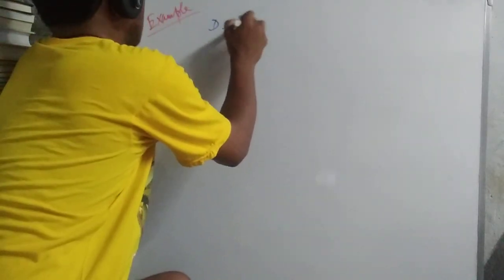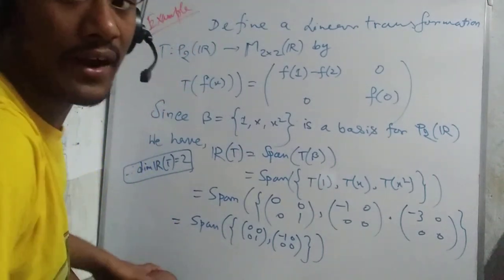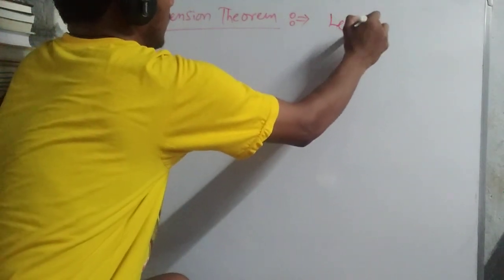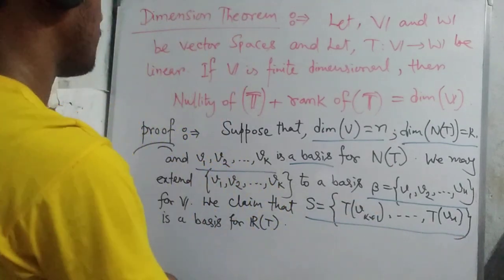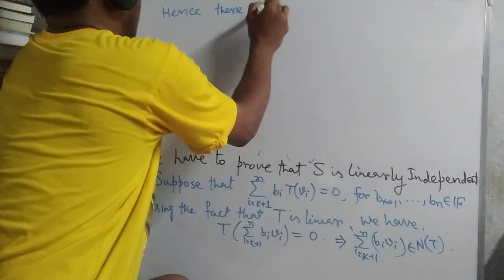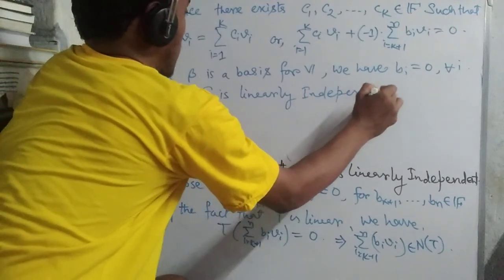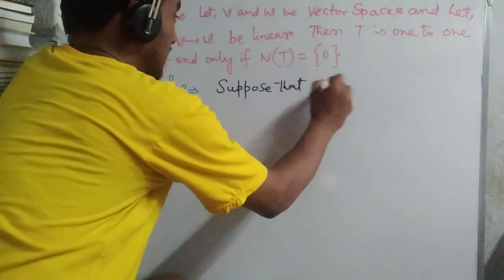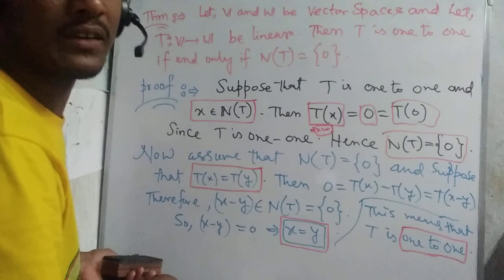Nullity of T and Rank of T...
Nullity of T...
Rank of T...